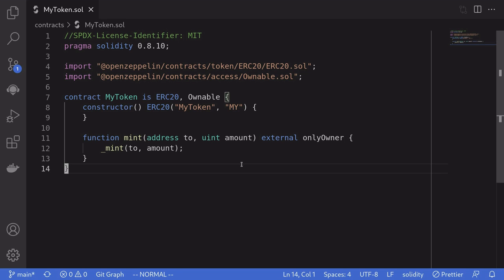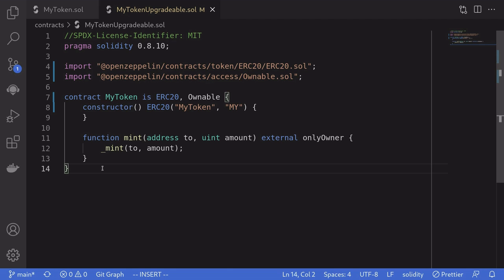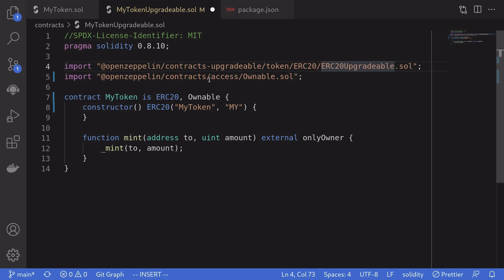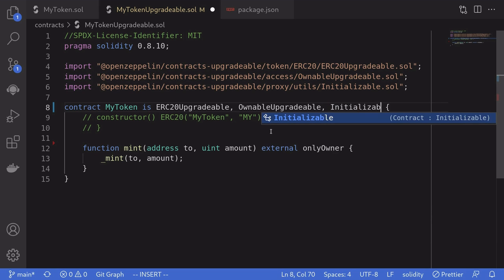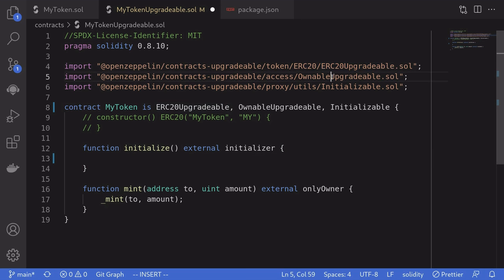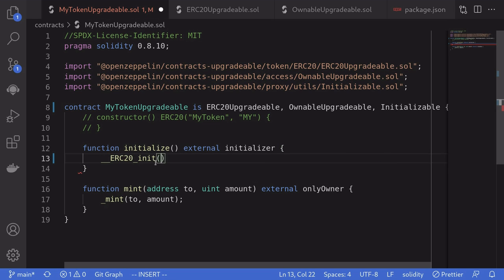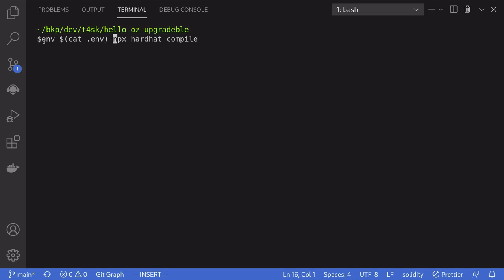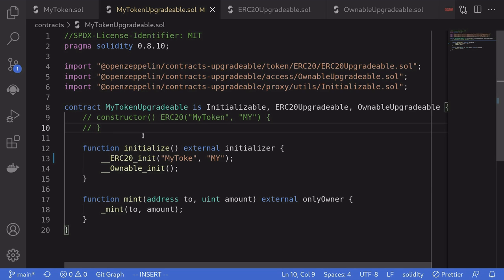Open Zeppelin Upgradeable ERC20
Upgradeable ERC20 contract